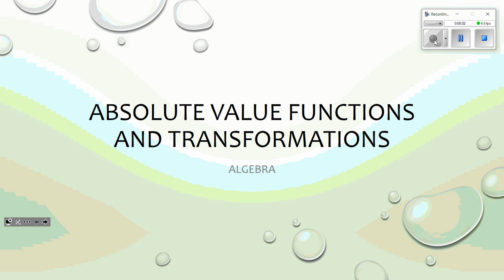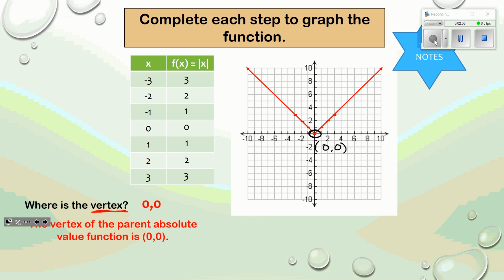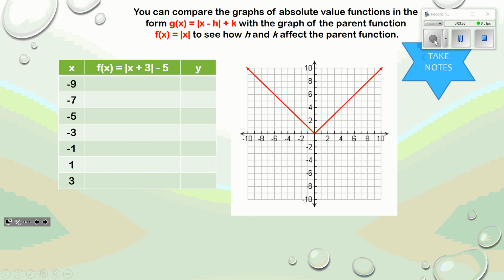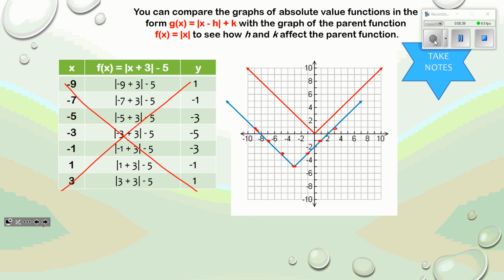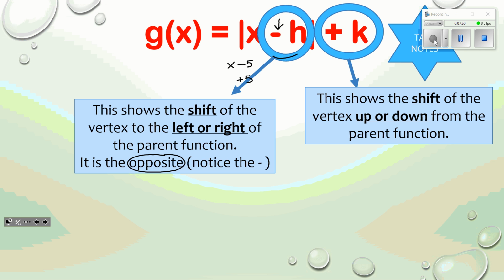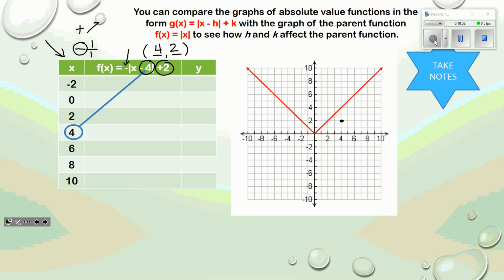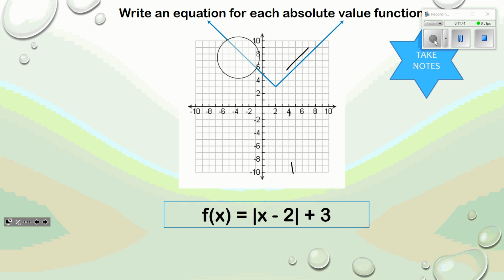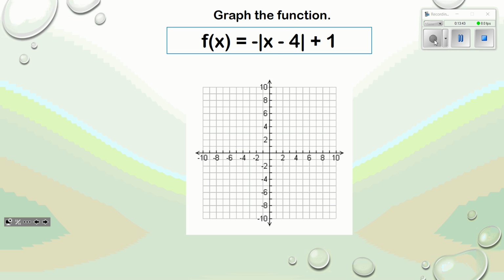Math, Help! Algebra - Absolute Value Functions and Transformations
Lesson on graphing absolute value functions and shifting the functions horizontally and vertically.  (horizontal and vertical transformations)